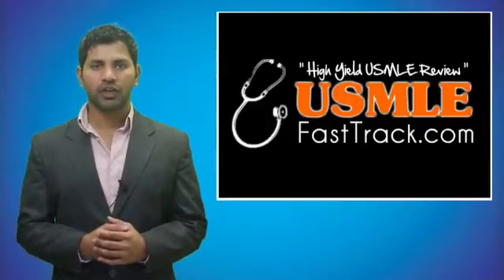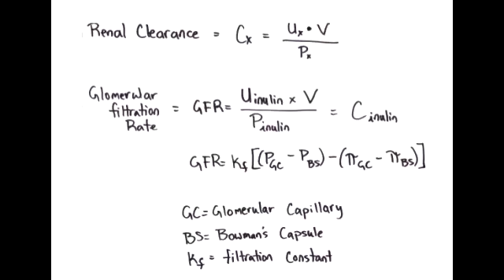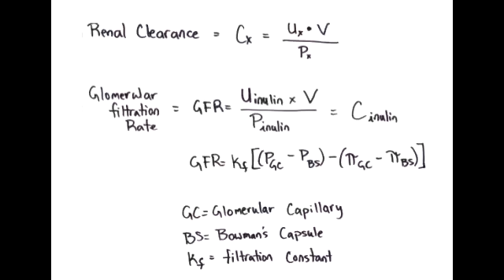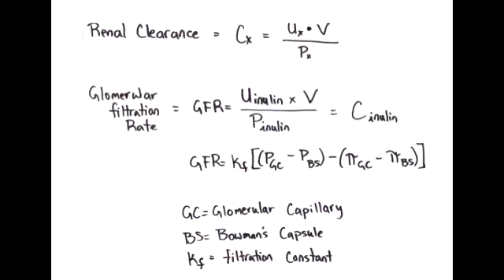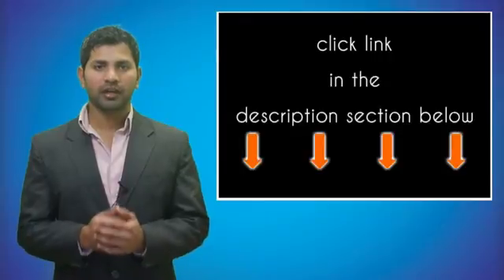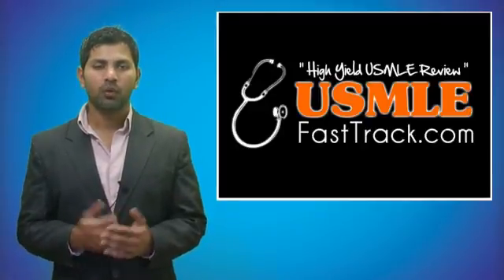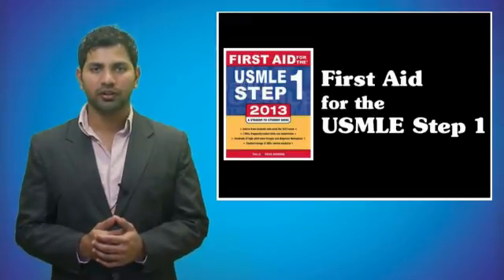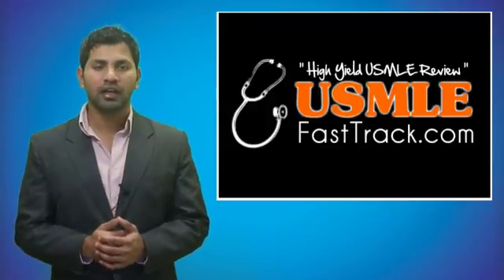Equation Rapid Review: Renal Clearance & Glomerular Filtration Rate